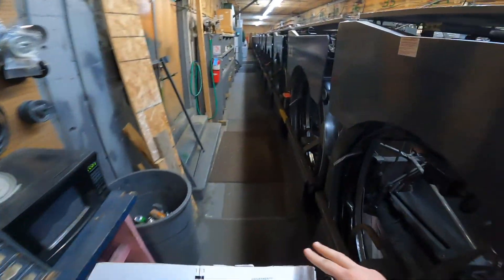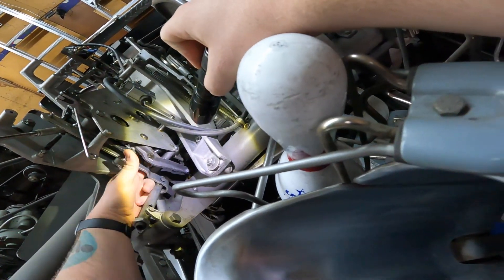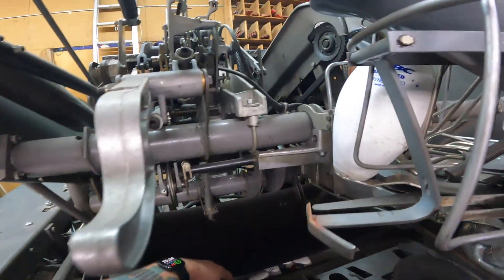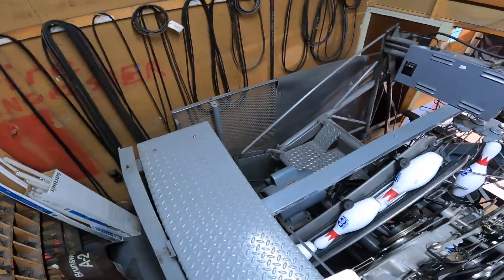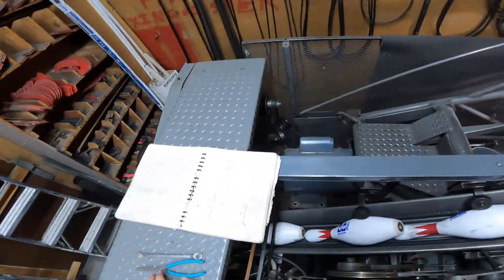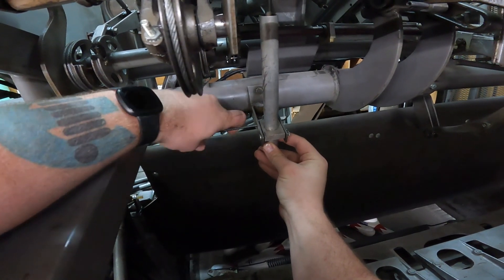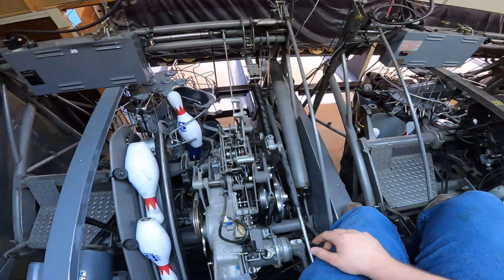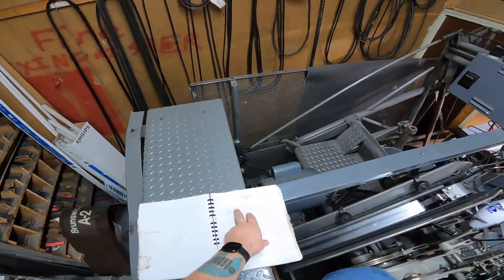Detector Rod #1 - Brunswick Pinsetter Adjustments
Today I am going to show you how to do the Detector Rod adjustment for Brunswick A, A-2, and JetBack pinsetters